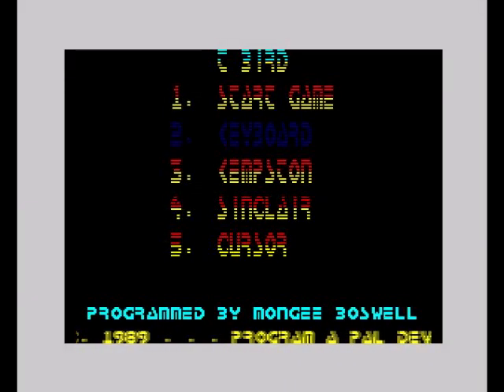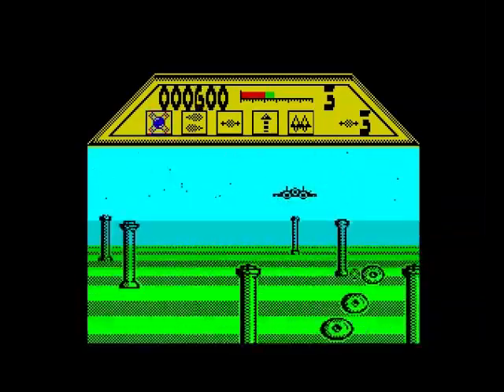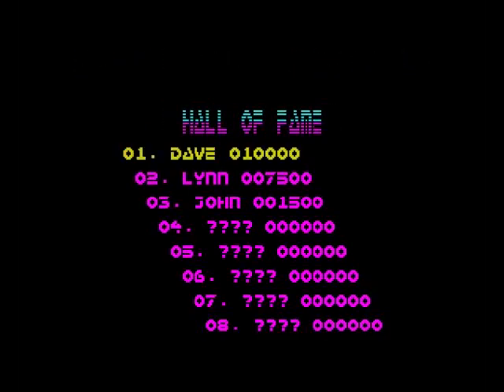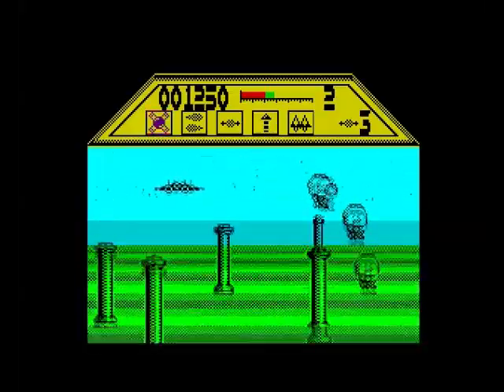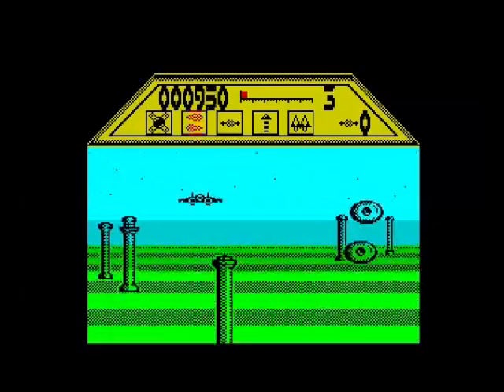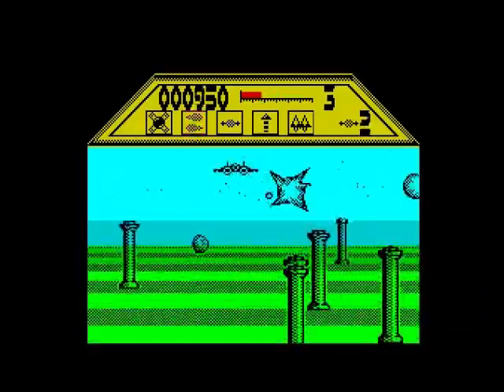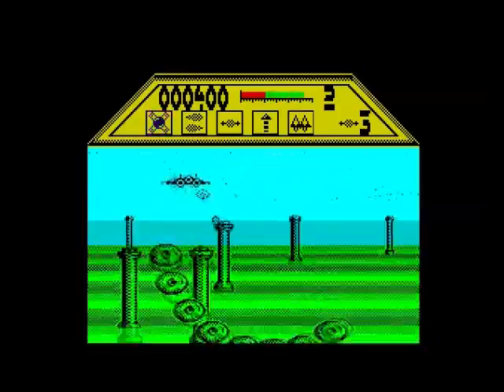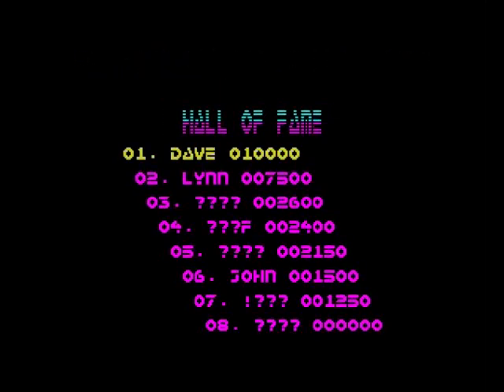T-Bird Review for the Sinclair ZX Spectrum by John Gage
T-Bird is a shoot 'em up game that came out in 1989 by Mastertronic. Warning! This video has swearing.